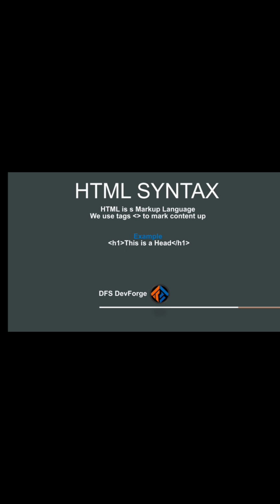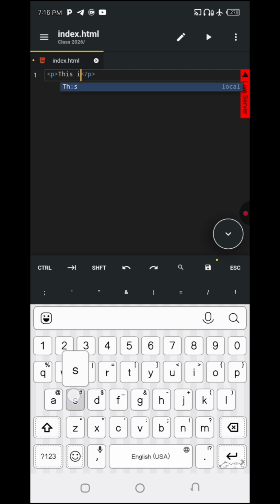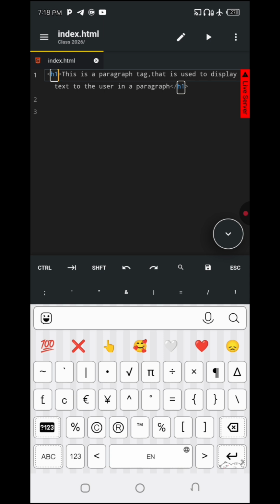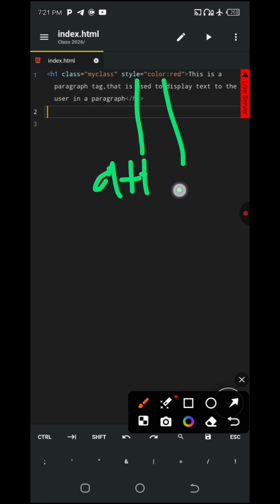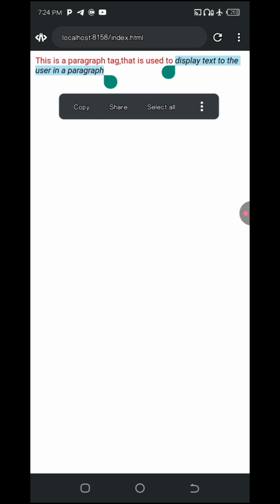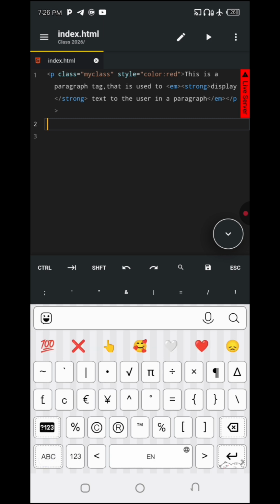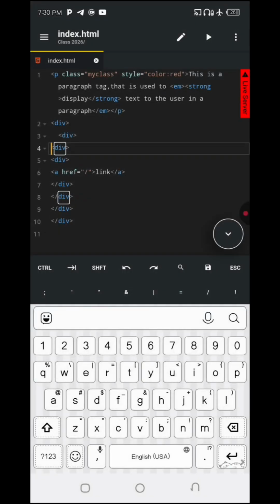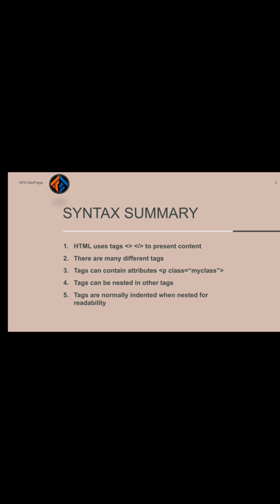HTML tutorial - Coding with phone for beginners 03 - HTML Syntax and Structure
Welcome to the episode of this series of your web development journey! 🚀

In this video, we break down what HTML syntax and structure really is and why it is the foundation of every website you see on the internet 🌐

If you’re just starting out, this is one of the most important concepts to understand — and don’t worry, I’ll explain it in a very simple way.

In this video, you’ll learn:

- Real-life examples of how HTML structures a webpage

📱 And yes — we’re doing all this using just your phone!

🎯 Make sure you follow the series step by step so you don’t miss anything.

📺 Watch the full course playlist here:

💬 Drop a comment if you learned something new or have any questions!